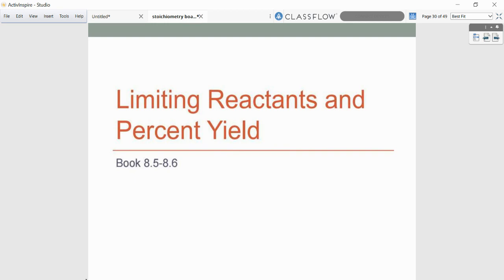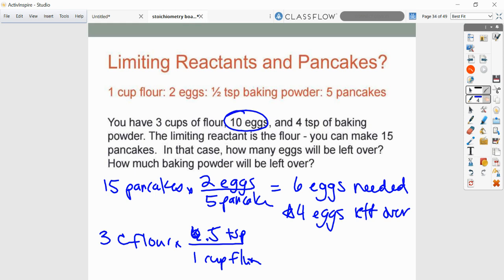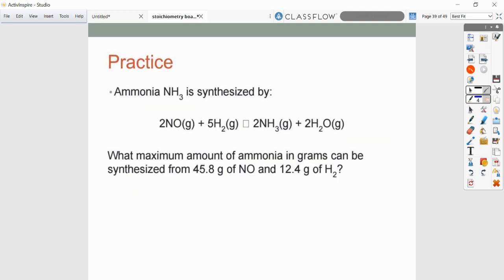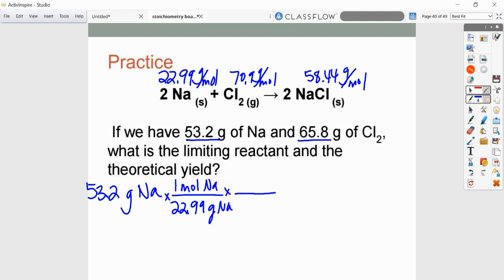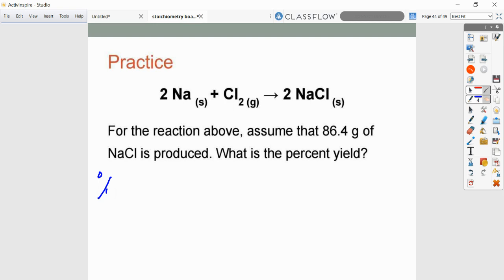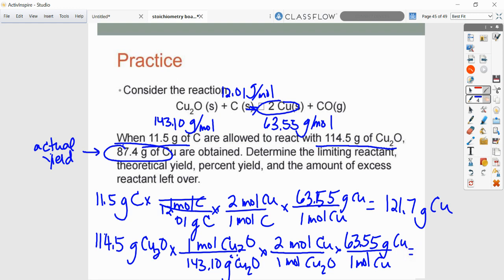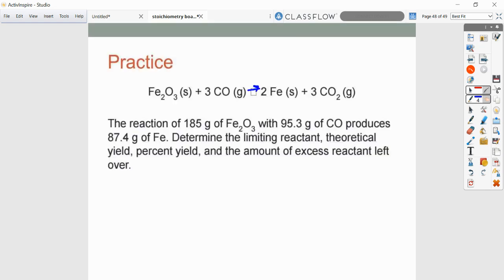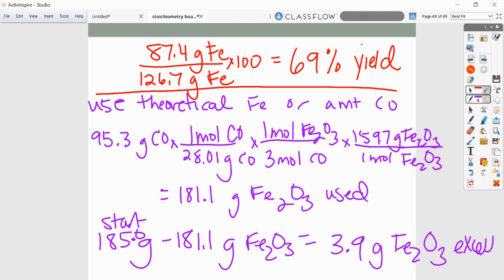Limiting Reactant and Percent Yield Notes and Examples